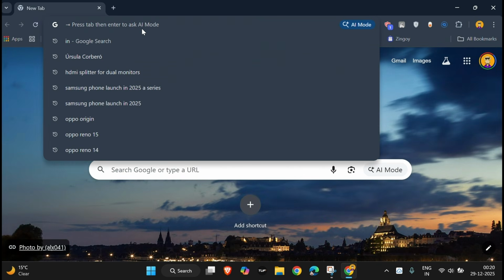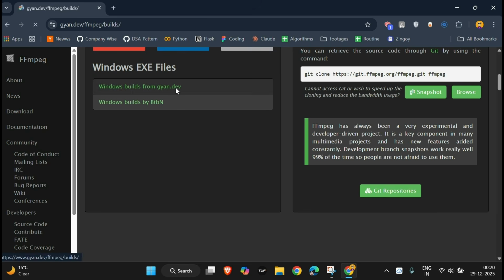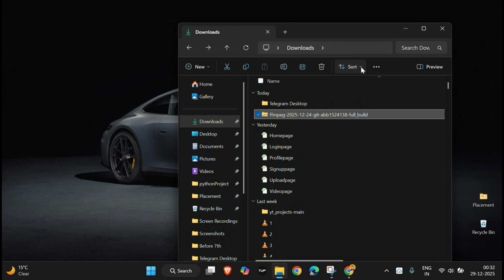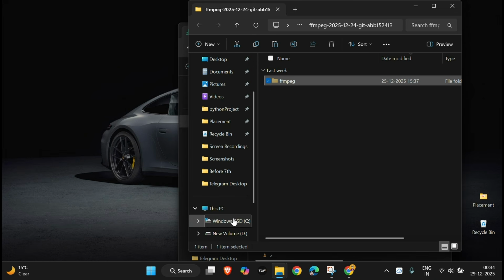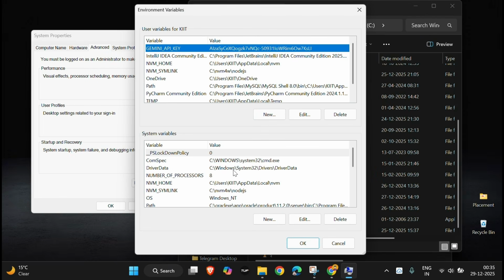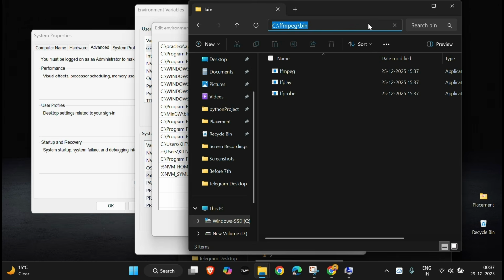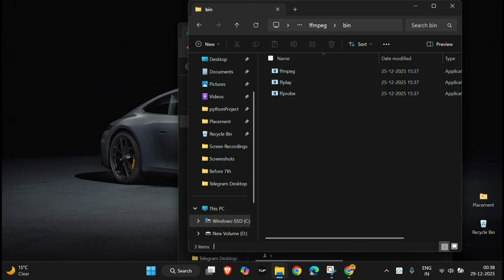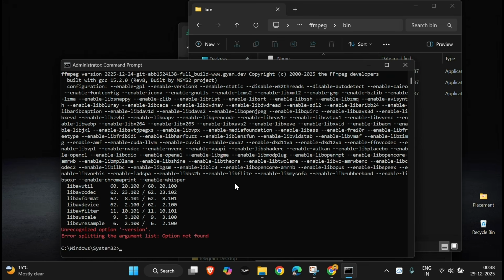How to Download and install ffmpeg in Windows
In this comprehensive tutorial, we will guide you through the process of downloading and installing FFmpeg on your Windows system. FFmpeg is a powerful multimedia framework that allows you to record, convert, and stream audio and video. Whether you are a beginner or an experienced user, this step-by-step guide will ensure that you have FFmpeg up and running in no time. We will cover everything from downloading the correct version to configuring your system's PATH variable for easy access. Don't miss out on this essential tool for video and audio processing!